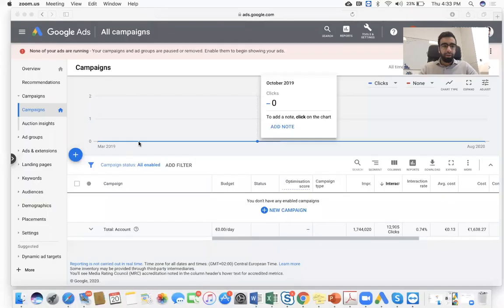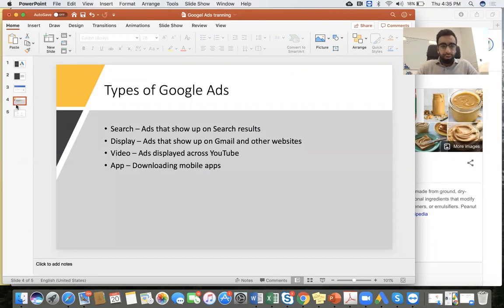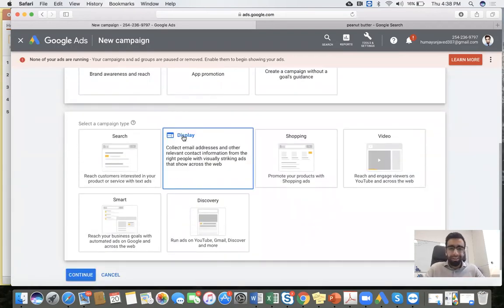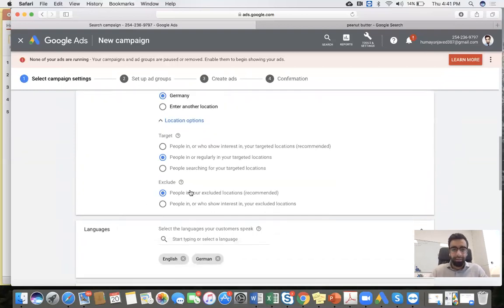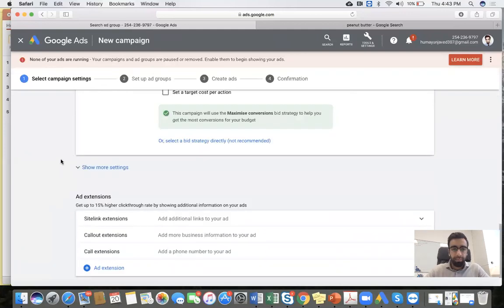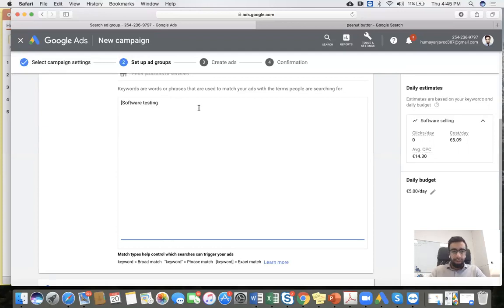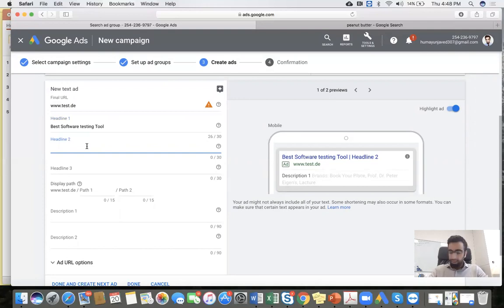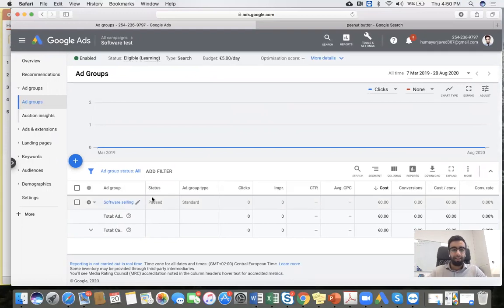What is Google Ads and how to start a search Campaign?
In this video you will learn what is Google Ads and how to start a search campaign.